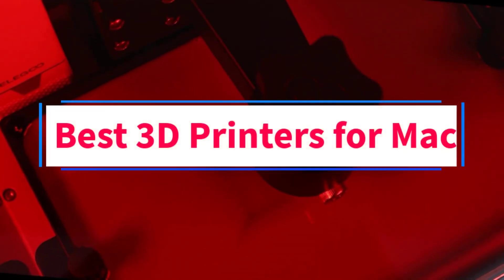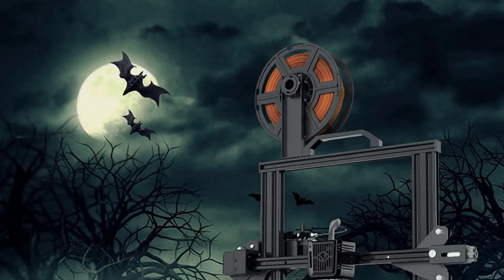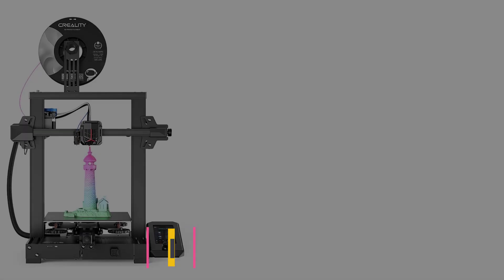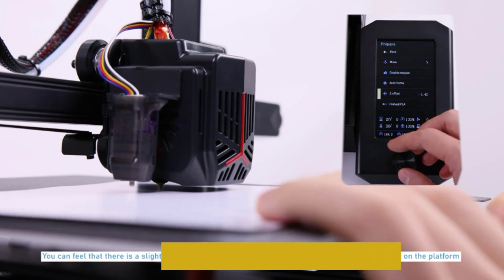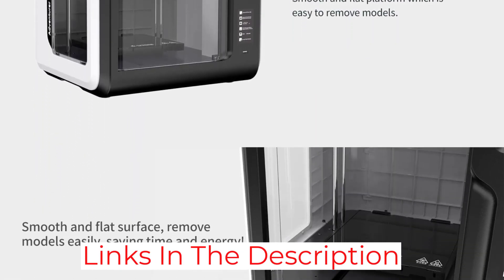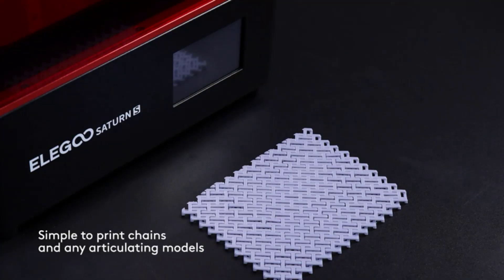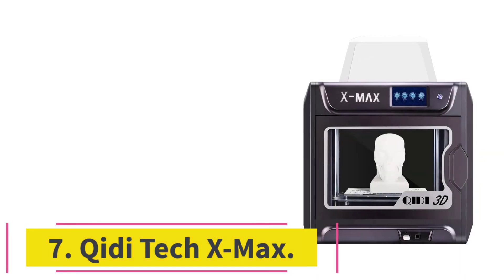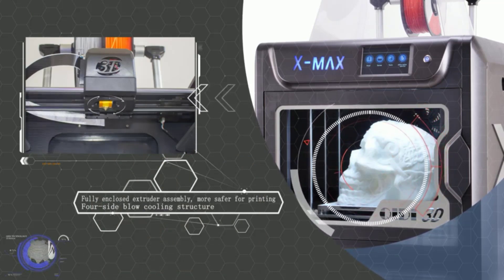✅Top 7: Best 3D Printers for Mac in 2023 | Best 3D Printers for Mac - Reviews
In this video, we listed the Best 3D Printers for Mac